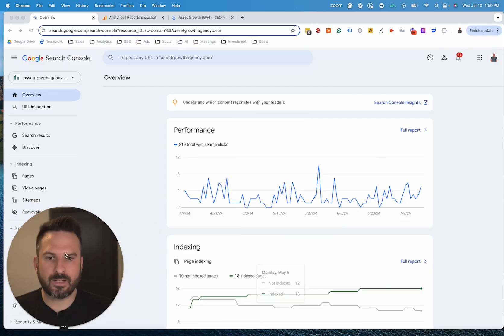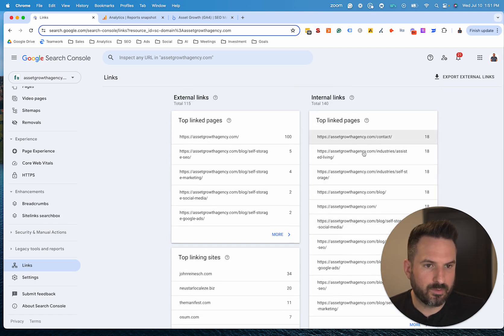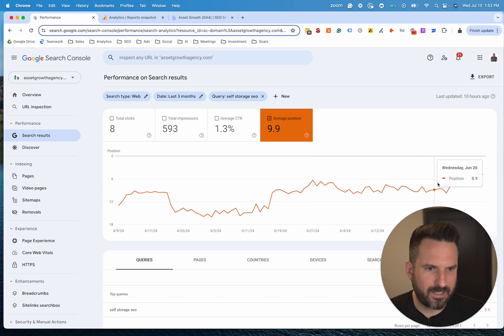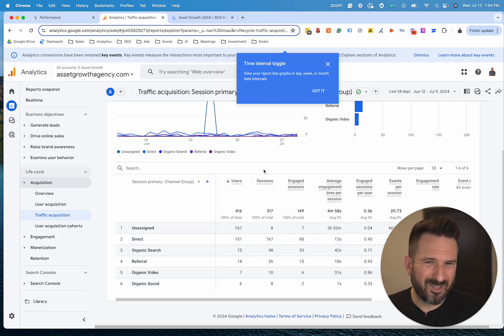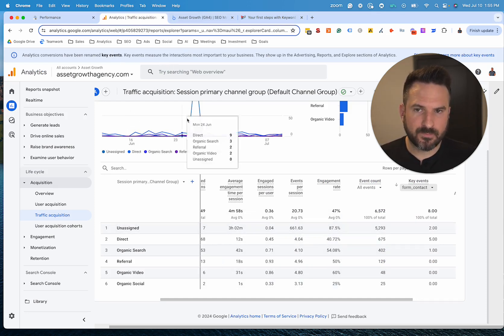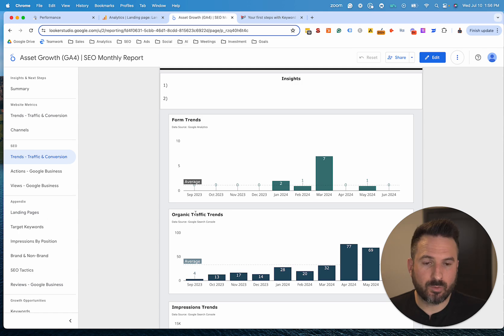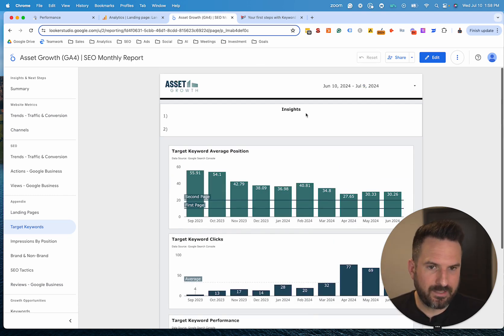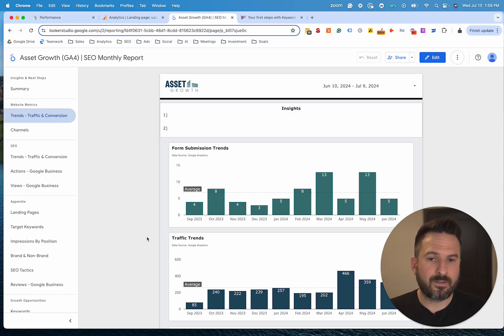Google Search Console Vs. Google Analytics 4 (When To Use Each Tool)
Learn when to utilize Google Search Console versus Google Analytics 4.

Additionally, learn how to leverage both tools to generate comprehensive SEO reports in Looker Studio.

Chapters:
0:00 Intro
0:11 Google Search Console
3:22 Google Analytics 4
6:20 Looker Studio
8:33 Conclusion